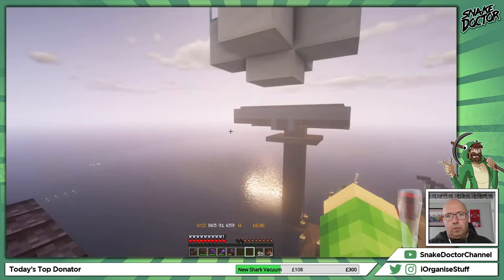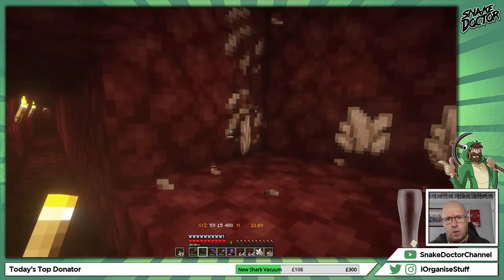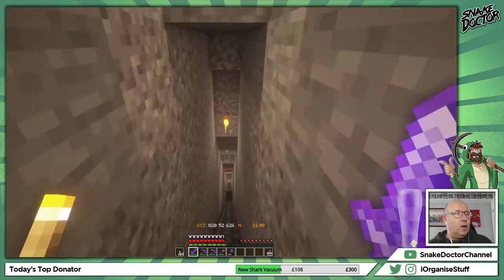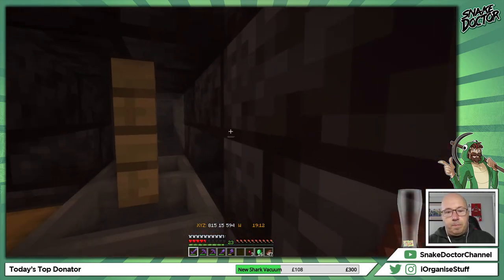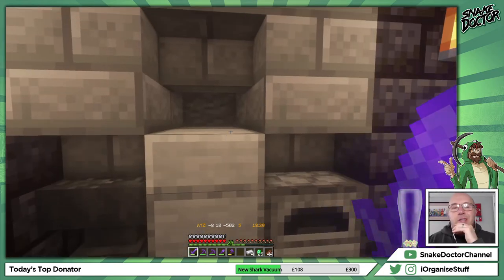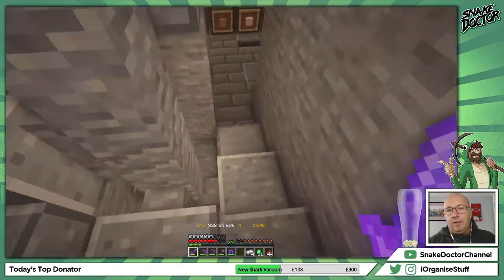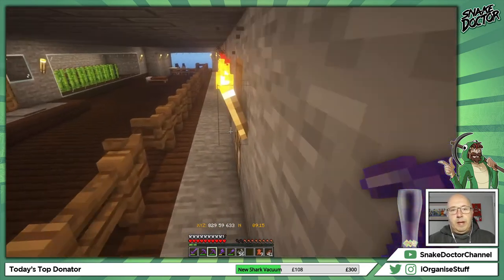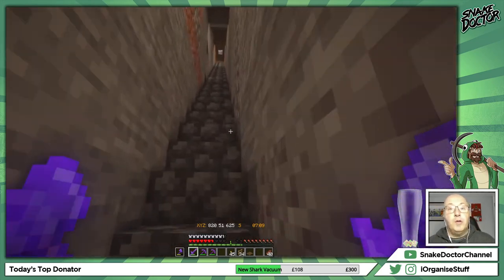Mosecraft SMP S2 [26] - RECOVERING LOSSES!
Am excited to be a part of this new season on the Mosecraft SMP!